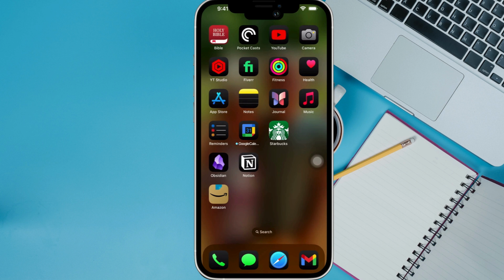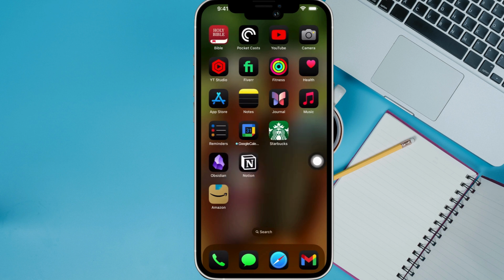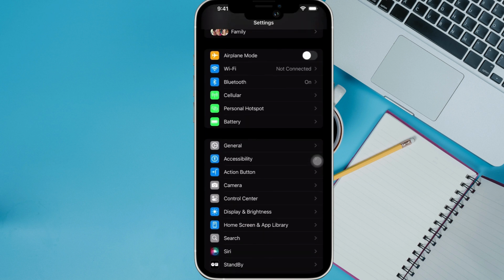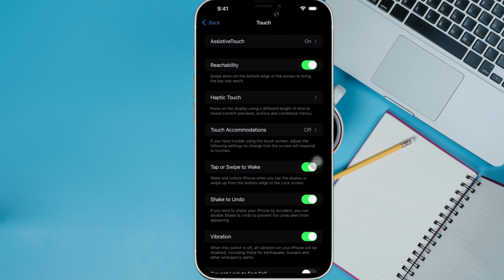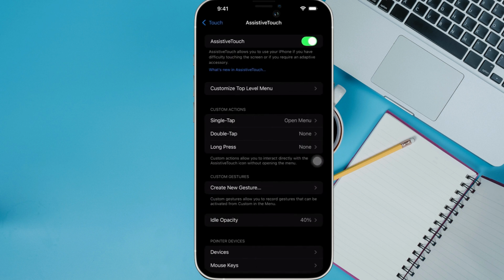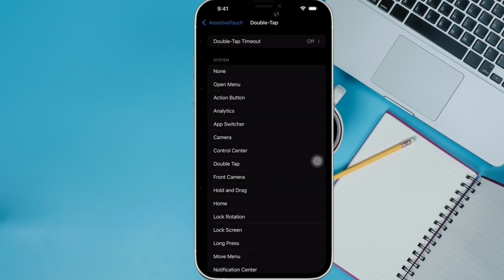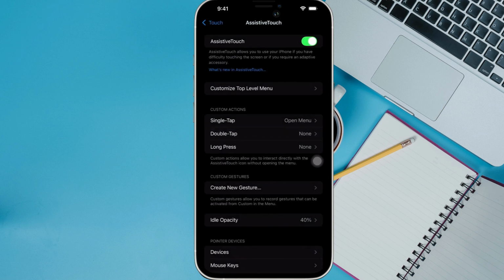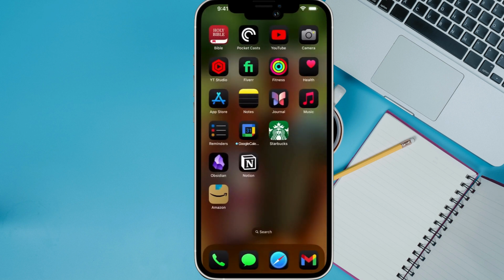NEW*How to Turn Off AssistiveTouch on iPhone (Simple iOS Guide!)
How to Turn Off AssistiveTouch on iPhone (Simple iOS Guide!)
Tired of that floating button on your screen? In this quick tutorial, learn how to easily disable AssistiveTouch on your iPhone through your iOS settings. Whether it turned on by accident or you no longer need it, we’ll show you how to turn it off in just a few taps. Perfect for all iPhone models using iOS 17 and earlier!

⚙️ Step-by-step instructions
✅ Works on all iPhone devices